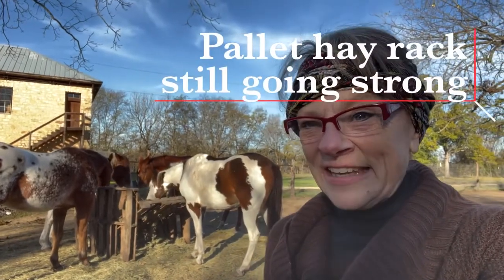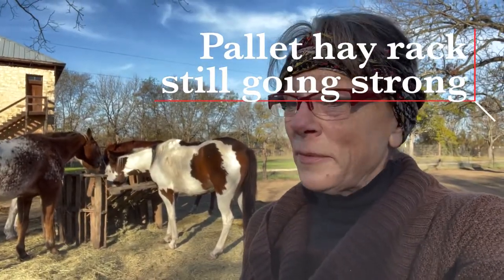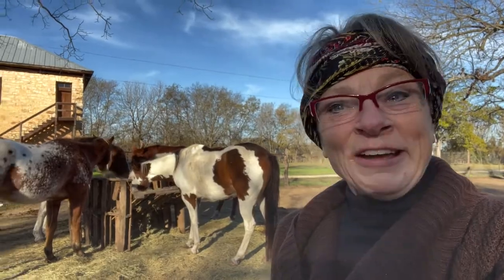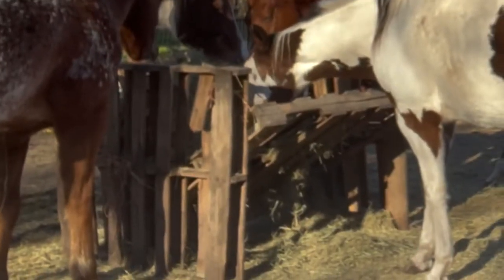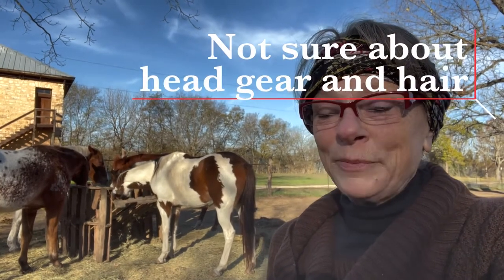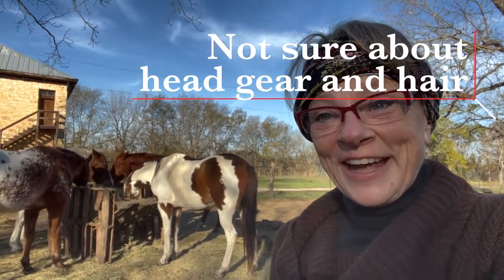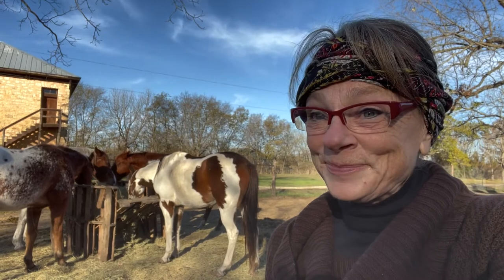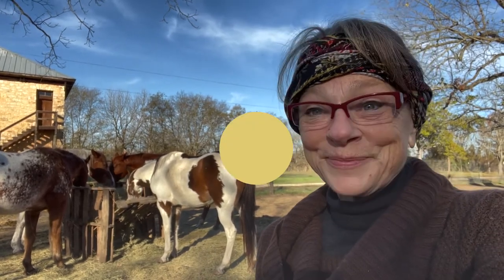Pallet hay rack still going strong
Pallet hay rack still going strong. Pinterest success.